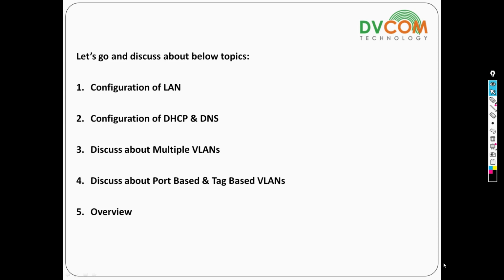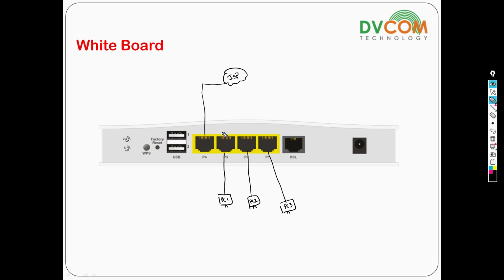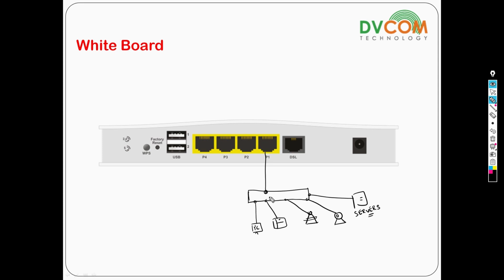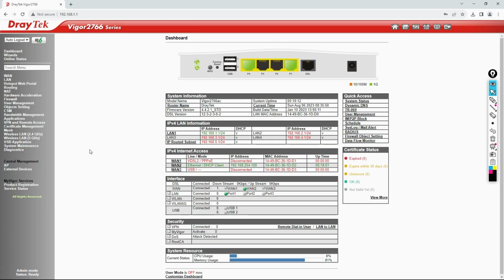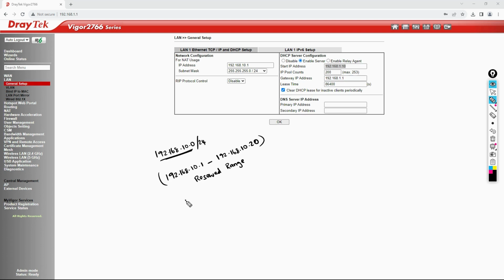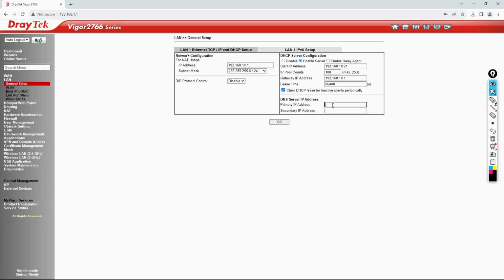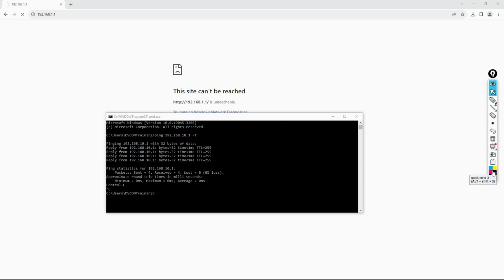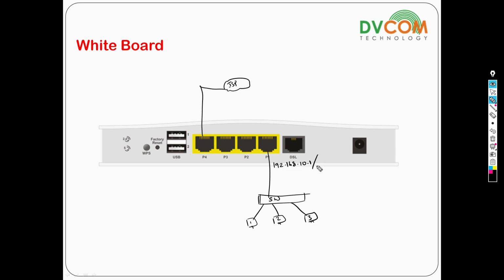How to Configure LAN in DrayTek Vigor2766ac | DVCOM Technical Lab